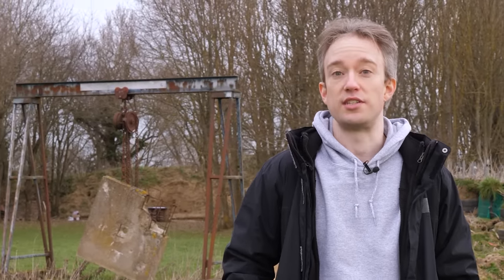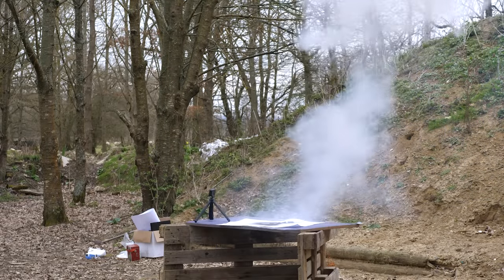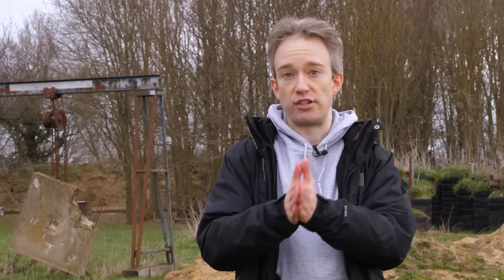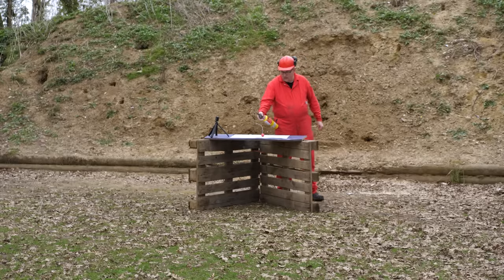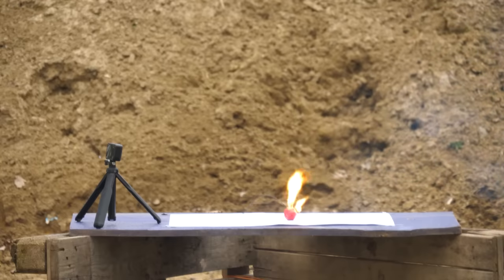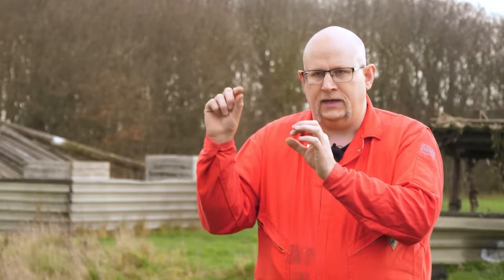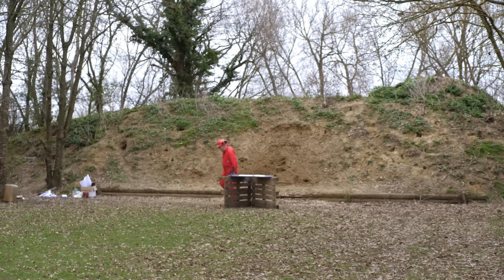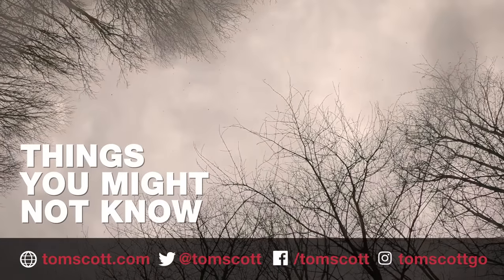"High explosives" doesn't just mean "bigger boom"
I didn't even realise that "low explosives" were a thing; let's talk about deflagration, detonation, and how high explosives can actually be safer. • Thanks to Steve from Live Action FX!